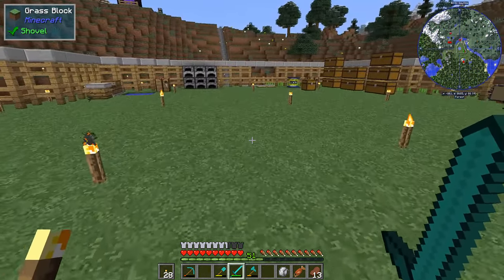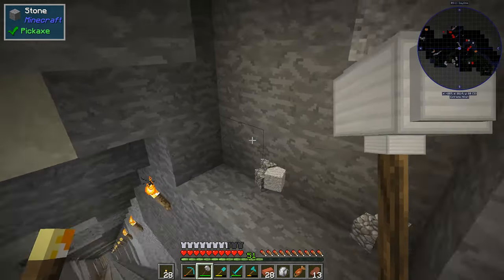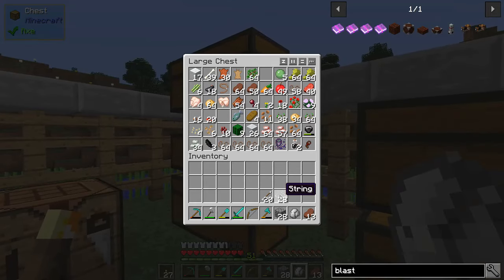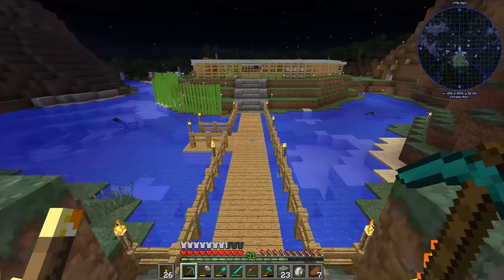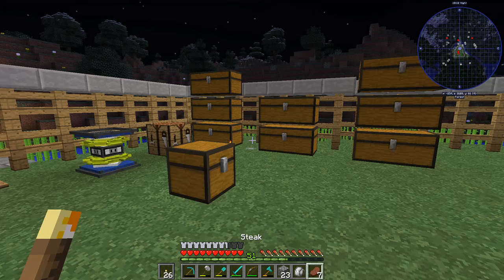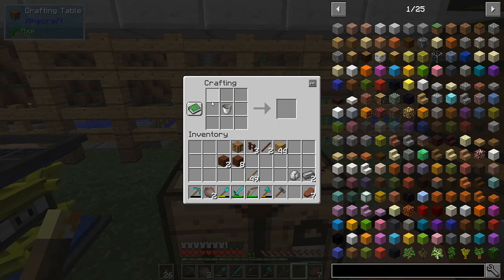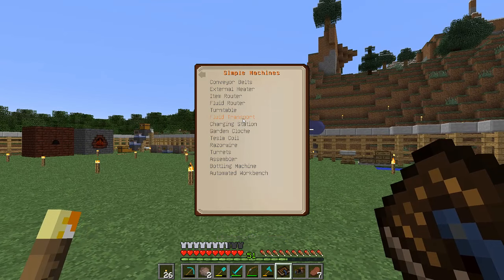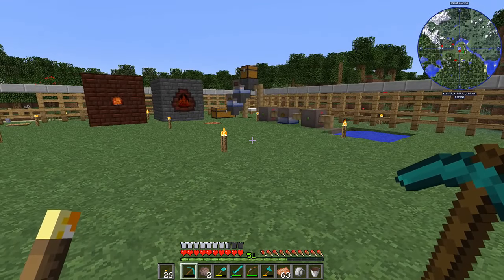Steam Engineering 2 - Ep 4 - Starting Immersive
Let's get started into Immersive Engineering. We will need to get the basics online, a coke oven and a blast furnace, so we can start steel production. Of course, that means a trip to the nether.

This is a beta test of the pack - Steam Engineering 2: Diesel Revolution. Pack has been created by TheDarkPreacher and is focused on multiblock engineering. Overall, it is a very lightweight pack and is a ton of fun to play.

Shaders: Sildurs Basic

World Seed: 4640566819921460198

I am a proud member of the Simpleton's community. Stop by and say "Hey" to me or any of the others.